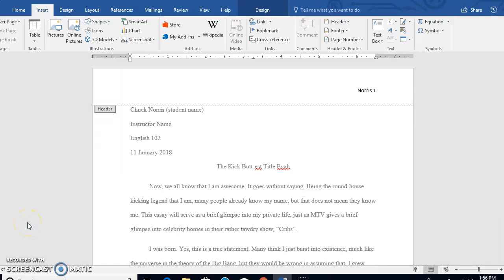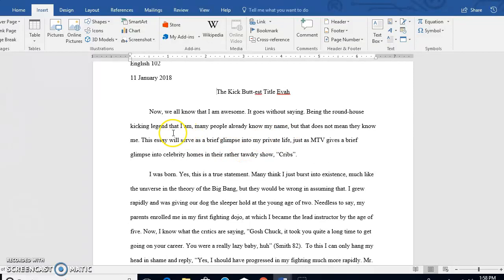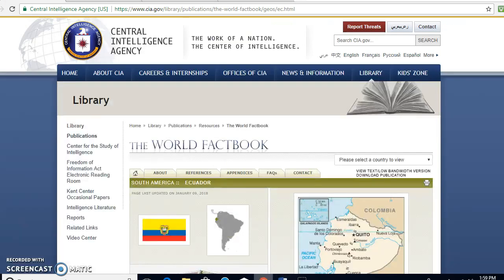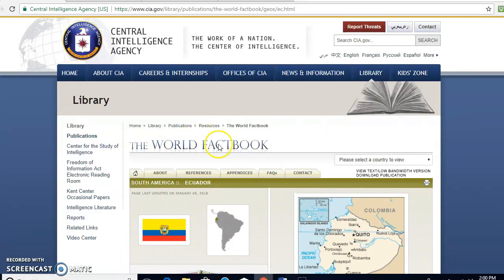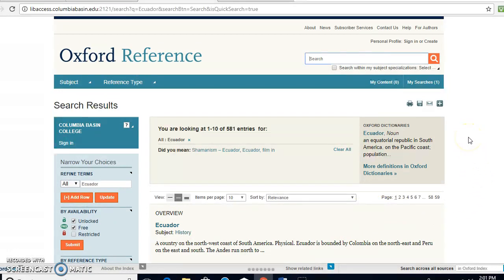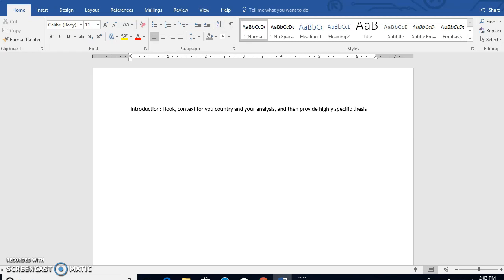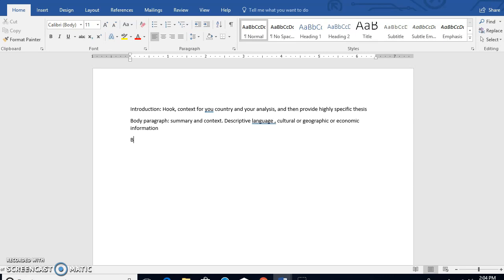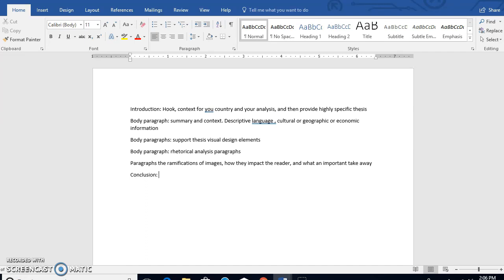ENG 102 MLA and Research vid for Hungry Planet project